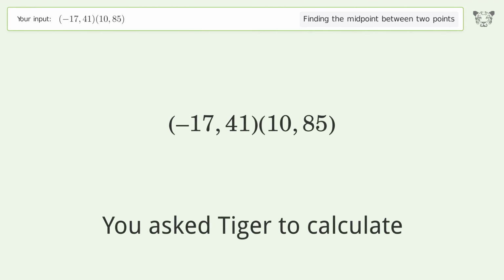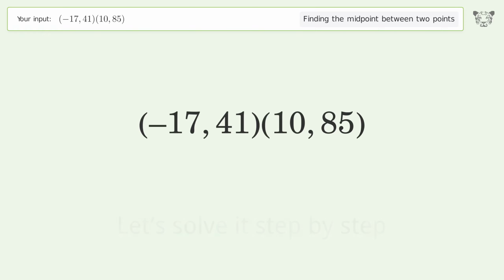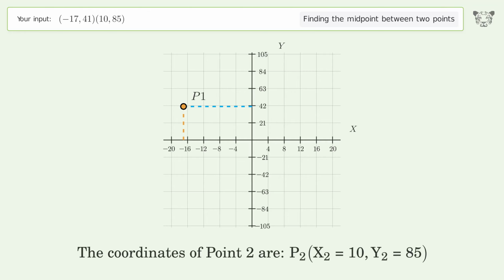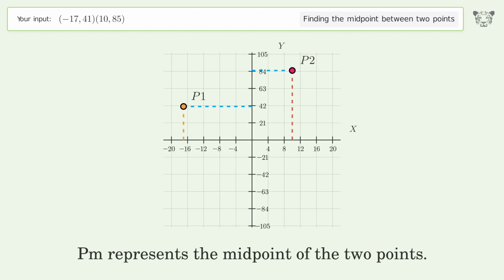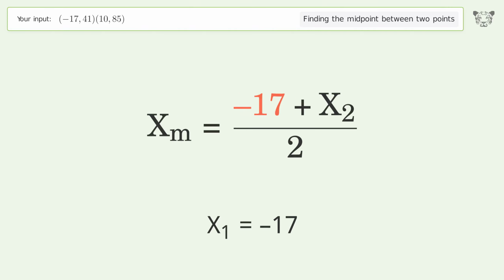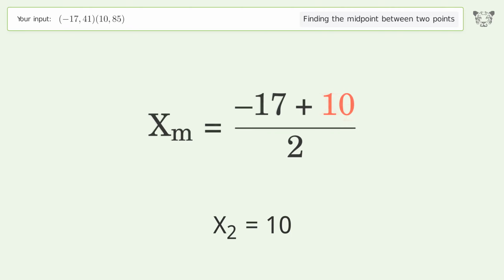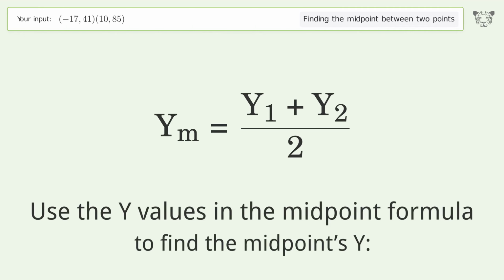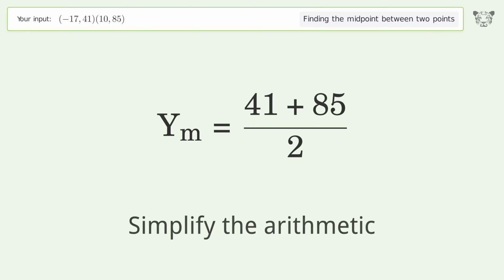Find the midpoint between two points p1 (-17,41) and p2 (10,85): Step-by-Step Video Solution